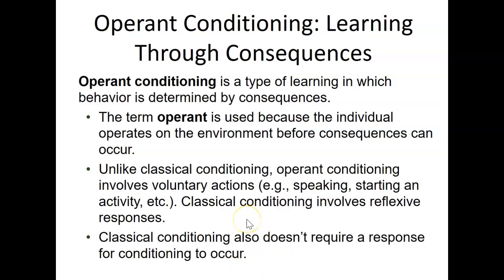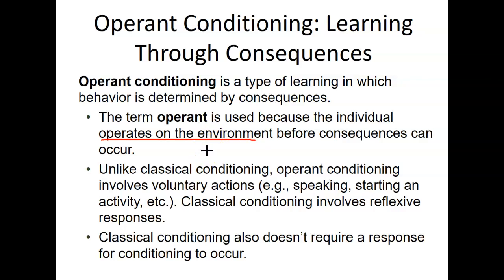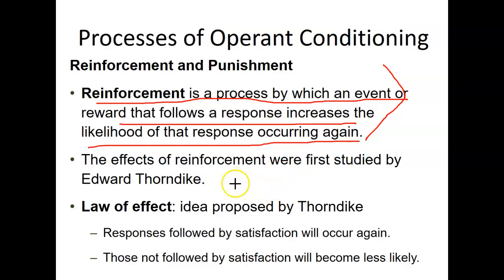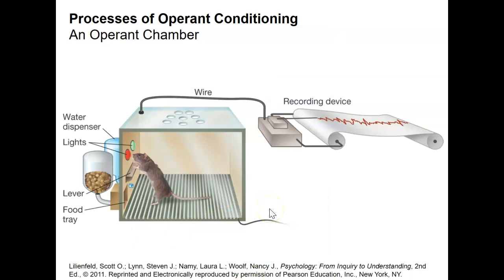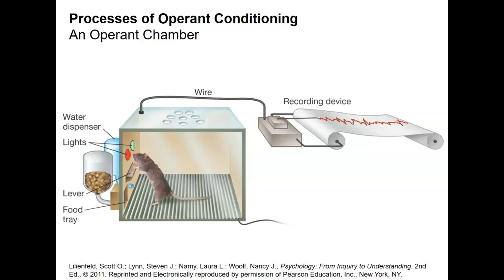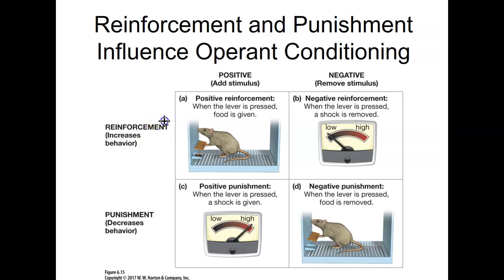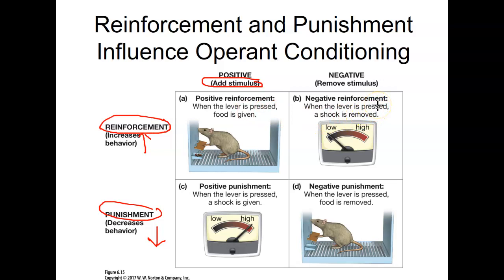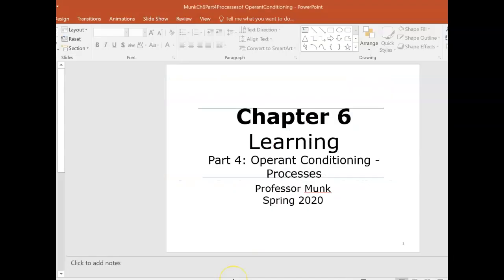Munk Ch6 Part4 Operant Conditioning